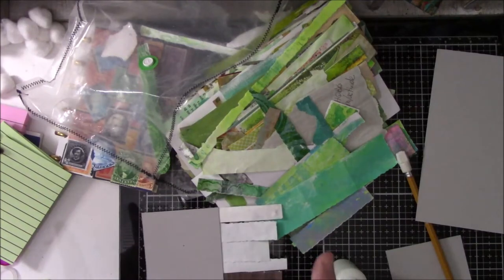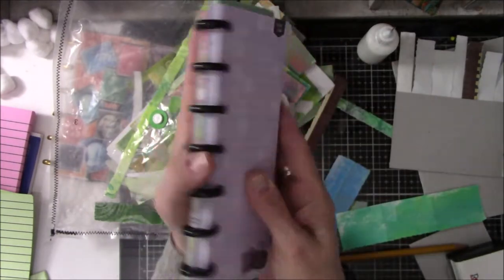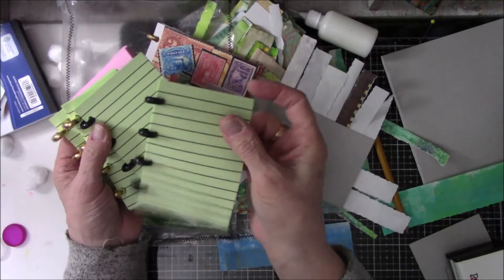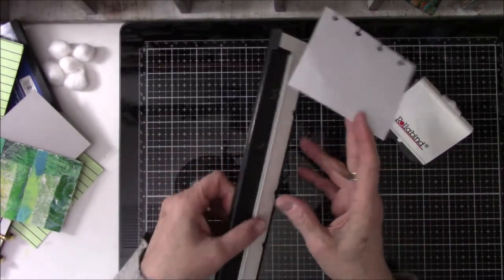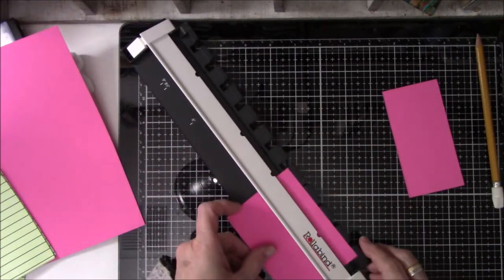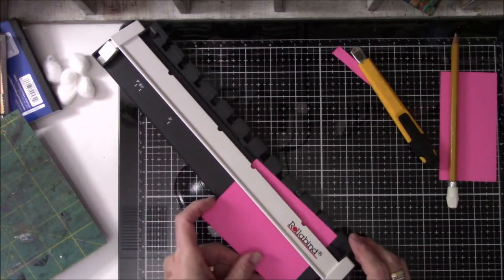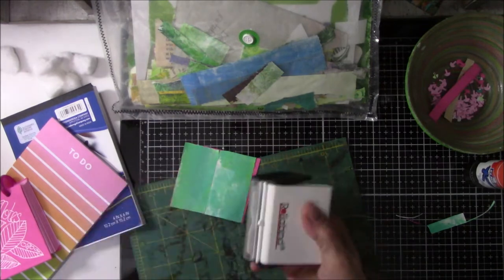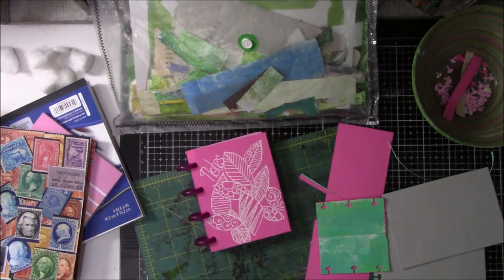Rollabind Disc system mini note books